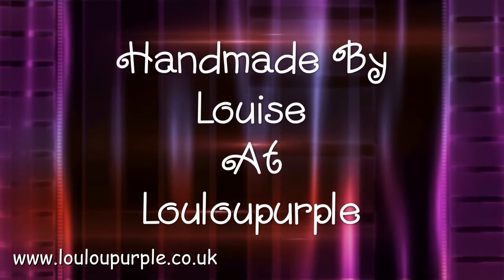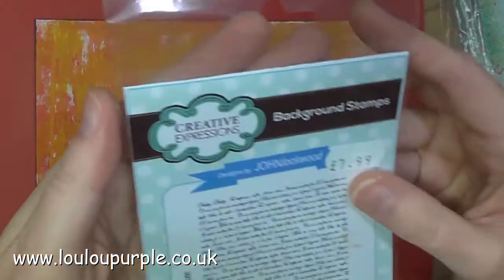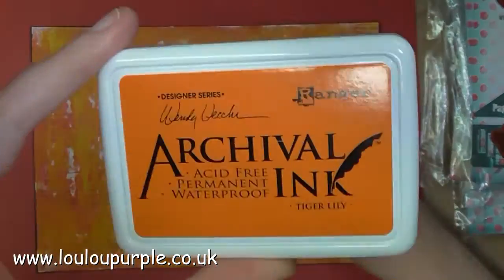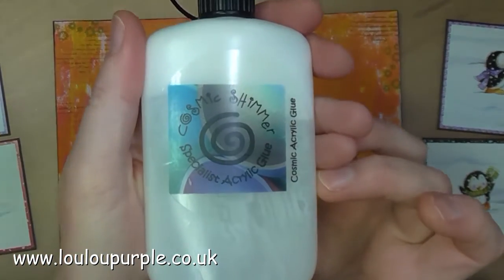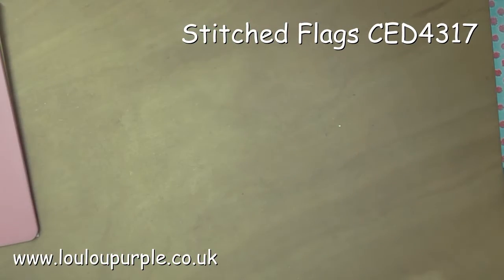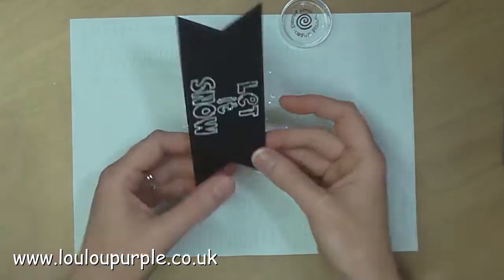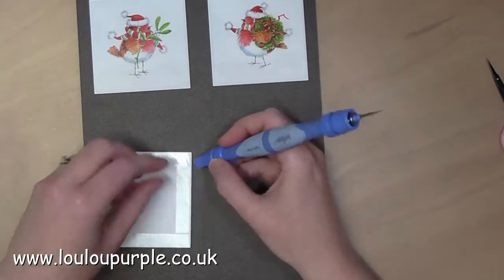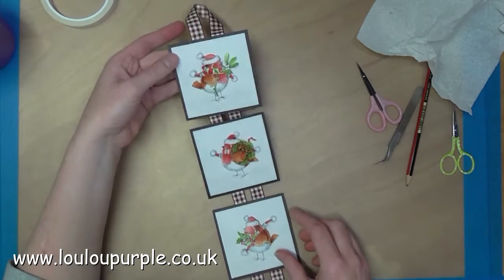Mixed Media Christmas decoupage ideas.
Day four of my five day Christmas special video's, giving you ideas on how to use new Christmas products.
Open me...x
Please help support my YouTube channel.
My YouTube videos are free to view and available to everyone.
Filming and creating YouTube videos takes time and money.
With your help and support by making a donation, even a small one, I can continue to create free to view videos for everyone.
Happy Crafting….x
Louise…x

Mixed Media, Art Journaling, Card Making and Paper Crafts in the UK.

Some items, products and images in some videos on this YouTube channel are copyright, trademark and intellectual property of others.
I do not claim any rights to them. Please visit the artist or company website for more information on purchasing their products or images.